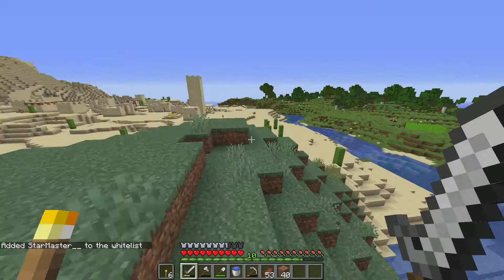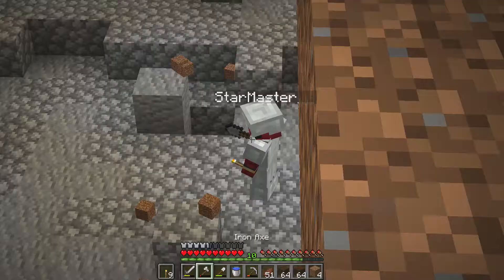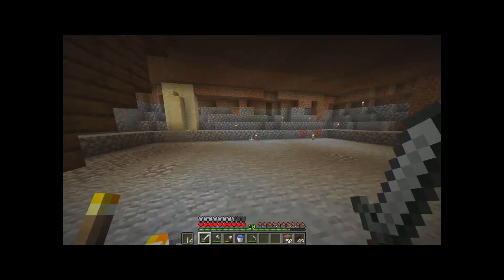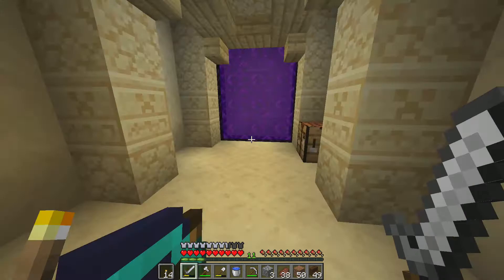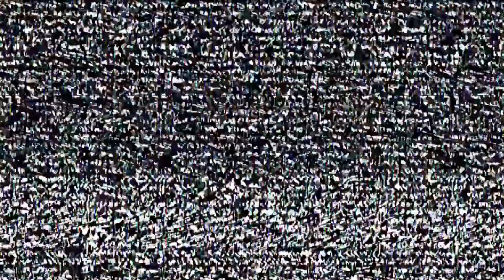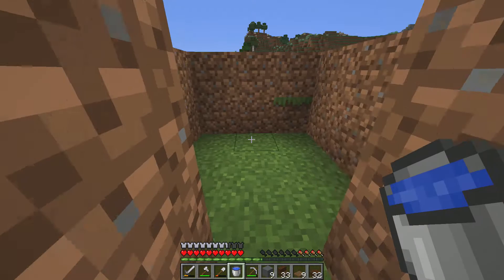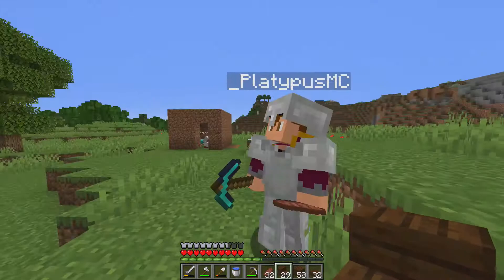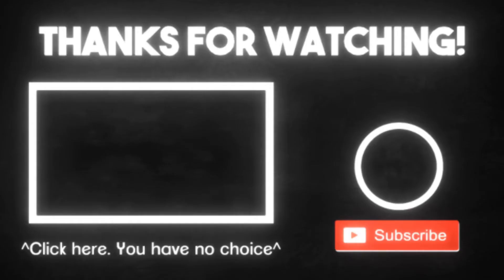How to reject compliments XD | Paradom Server Ep 5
Steal your grandma's rocking chair, (stay 6' away) her knitting sticks, and a ball of yarn, and watch some footage that I made with 3/8 of my heart, several minutes of my time, a paper clip, and an expired license plate from your grandma's car. It wasn't easy, but it sure was hard. So make sure you sit on the "like" and "sub" button, and watch every milisecond of me pressing the wrong key to zoom, and some quality compliment ignoring! :DDD

oh and also i told my friend to name something and id "hide" it in the video: cone XD

Music in Background: Funny Bone by Mitch Music

Credit to It Takes Two to Tango for the song Pull Up Your Jeans